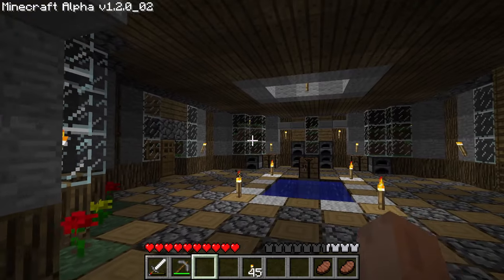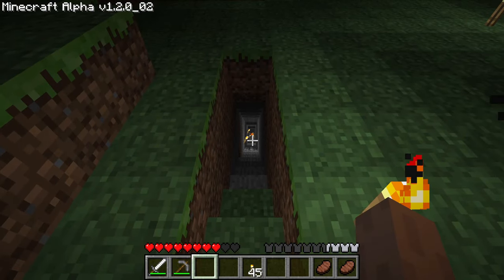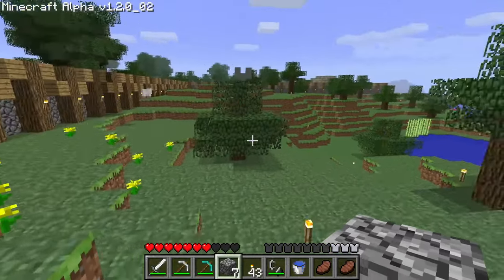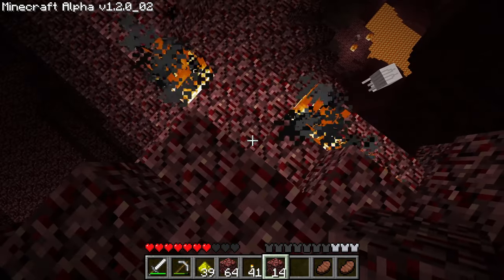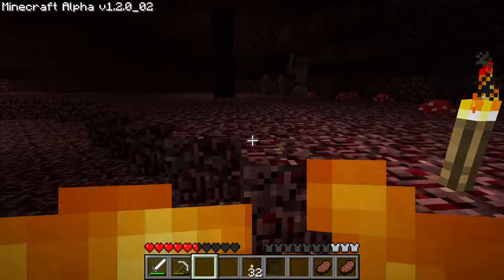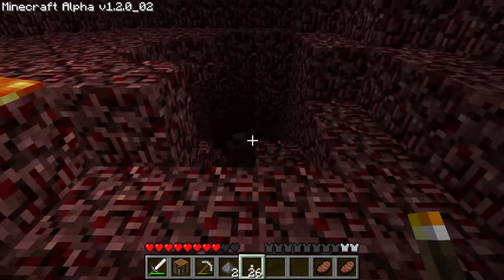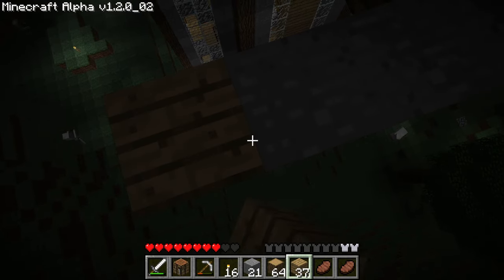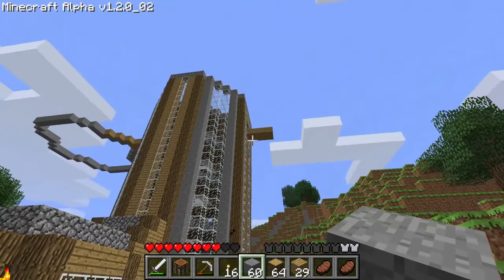I HATE the NETHER in MINECRAFT ALPHA...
You made it through the video! WELL DONE!
And maybe
Hope you stick around for future content like this. If you havent all ready then consider subscribing to help me grow as a small creator on this HUGE platform...and of course it means the world to me when you do!